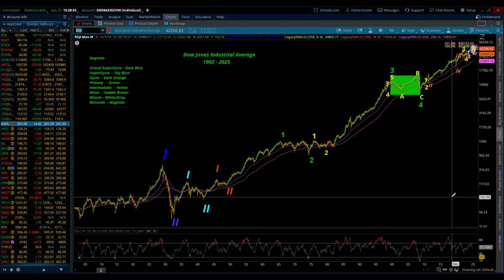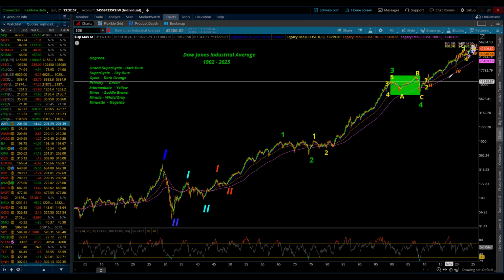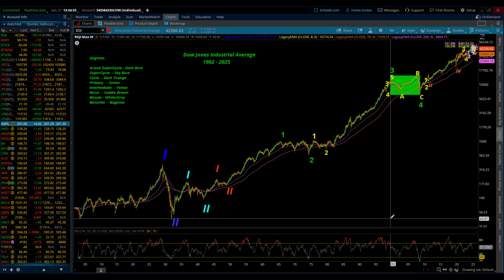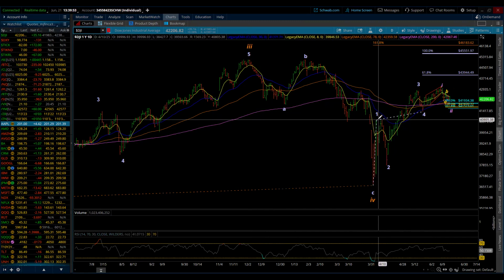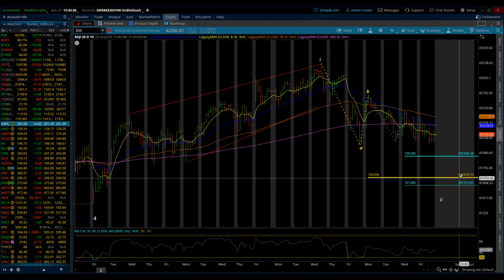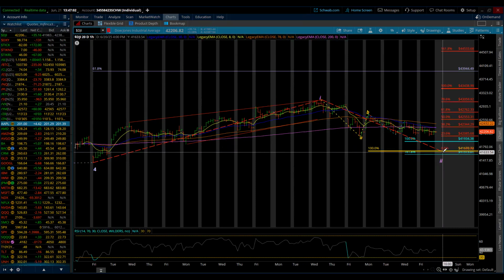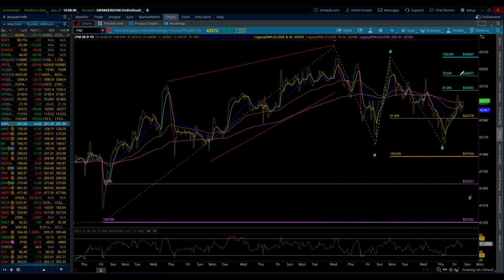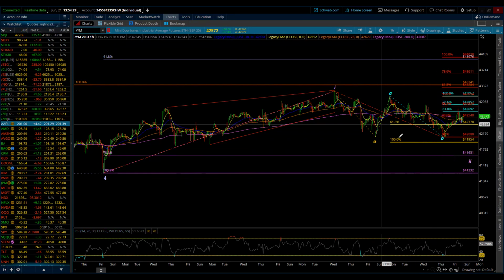DJIA / Elliott Wave Weekly Update 6/21/2025 by Michael Filighera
Updating the weekly picture for the cash and futures market in the Dow 30.  There is a labeling difference between the cash and futures market due to the holiday last week and the movement in the future during the globex sessions. I present both on a technical basis which doesn't necessarily clear up the discord between the two - for that we need to market to tell us which is in force.